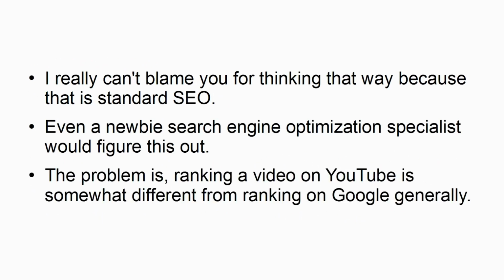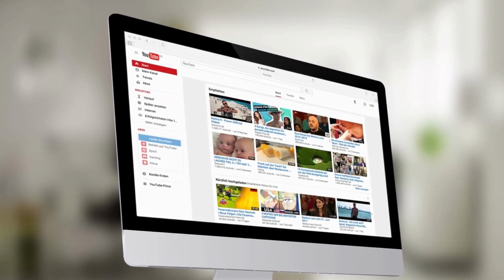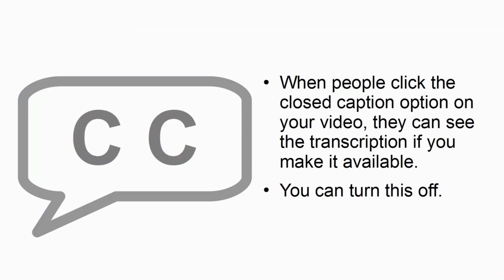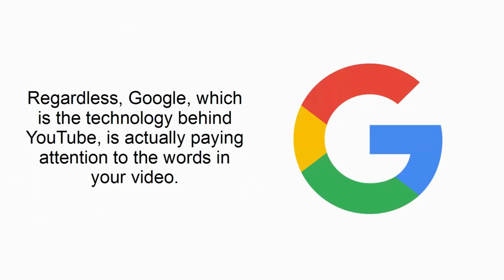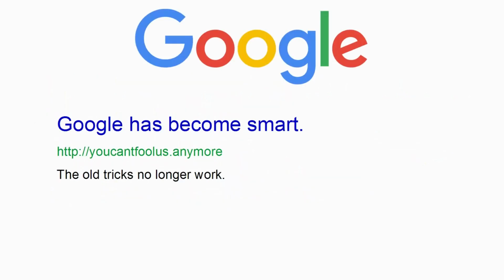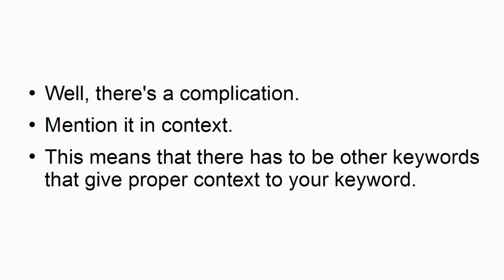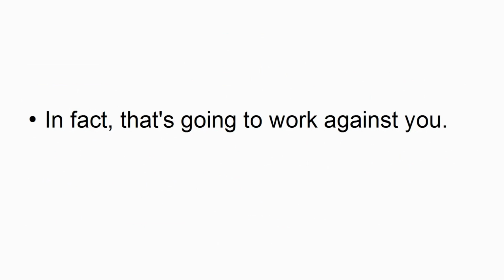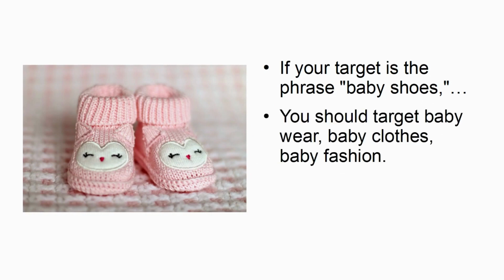Make Money Online From Video Marketing Profit Kit Video Upgrade (Part-1)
In This Video You will learn the way that How you Should Earn from Making Marketing Videos & Took more Profit.